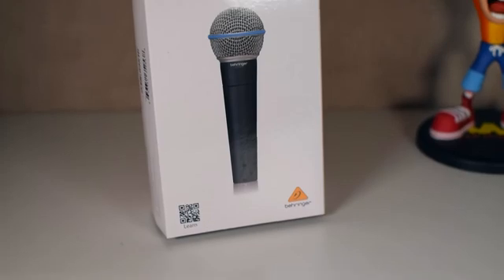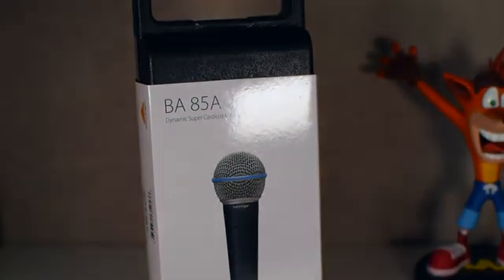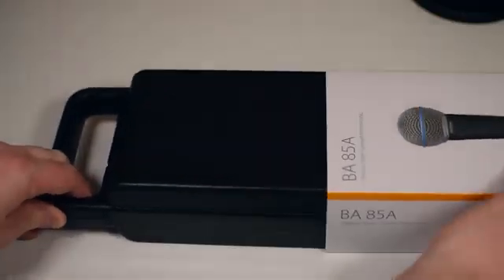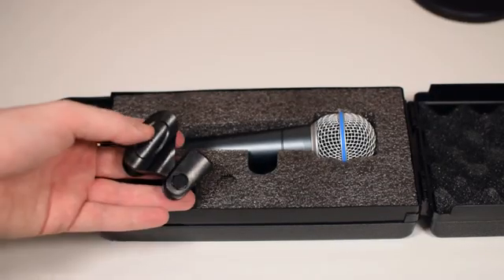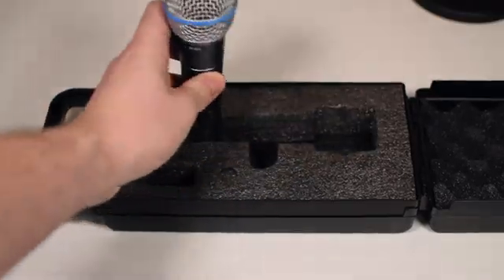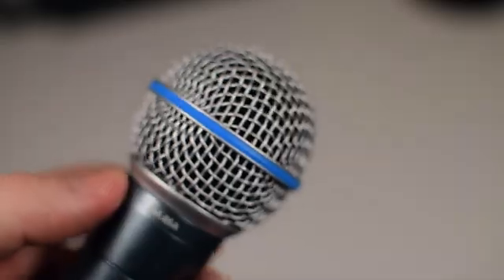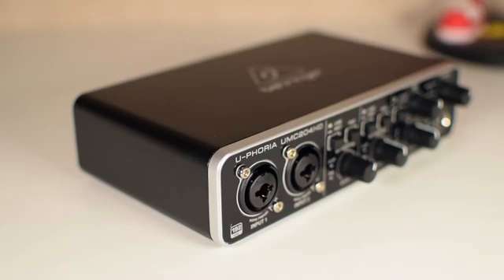Behringer BA 85a Mic Review! BUDGET MIC KING?!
Hey, guys, my name is Scoby Tech and in today's video, I am going to be doing an unboxing and review of the Behringer BA 85a budget microphone!

This is a really good mic for the price and with some post-processing, it sounds DAMN good for the price. This is one I would highly recommend!

Behringer 85a Links:
Amazon US: (Could Not find)
Amazon UK